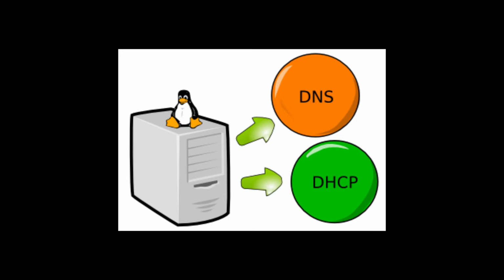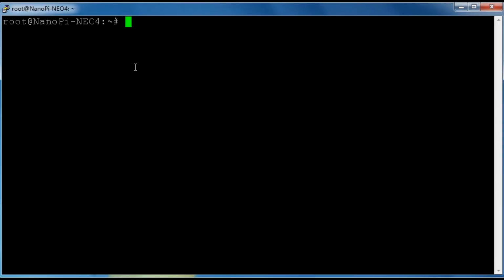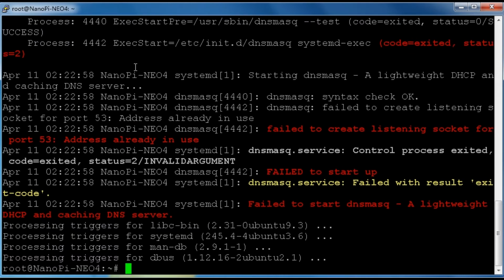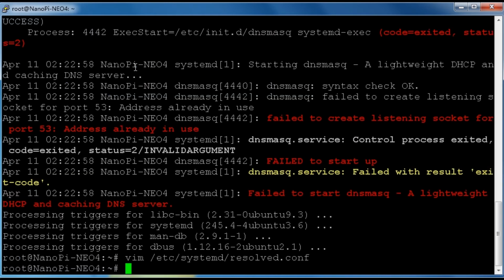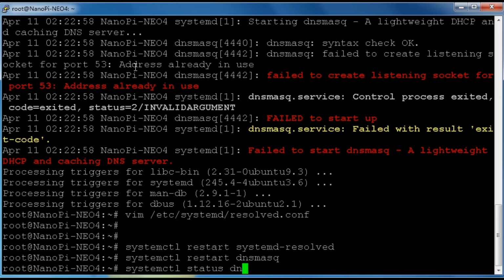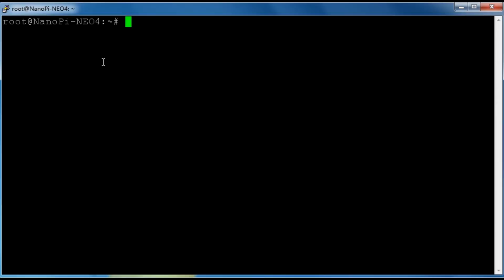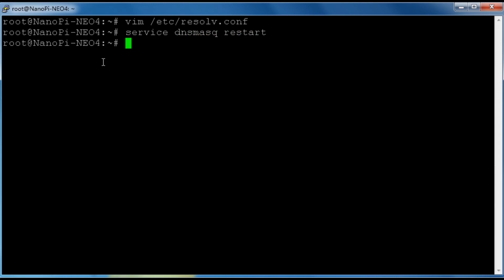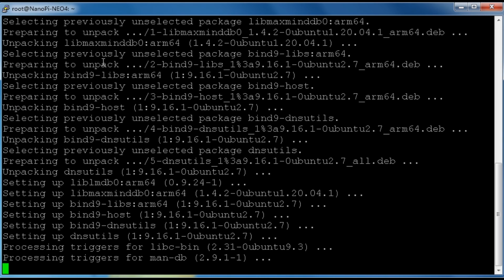Install and config DNSMASQ in ubuntu20.04 to take place of systemd-resolved.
In this video,I will show you how to install DNSMASQ in Linux.DNSMASQ is a DNS server.It is also a DHCP server.